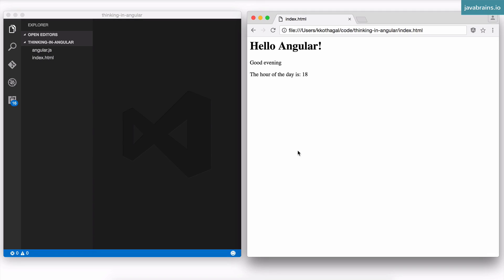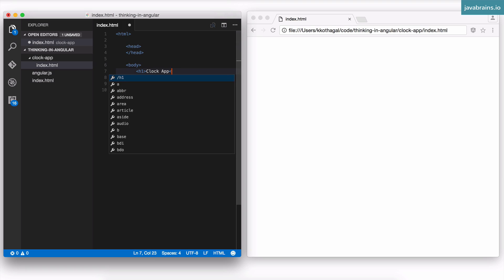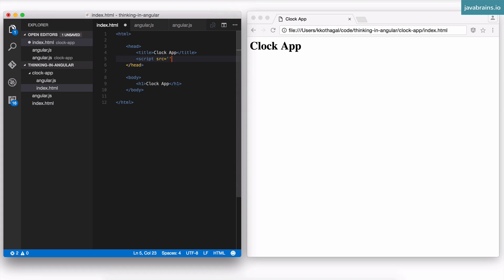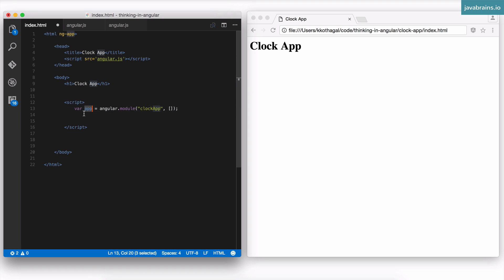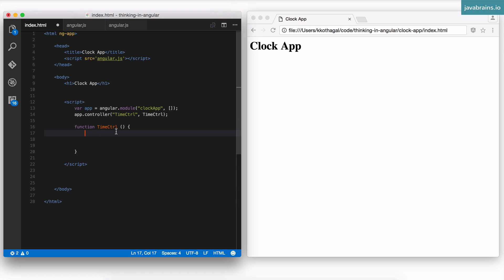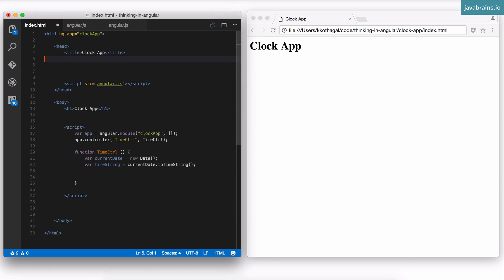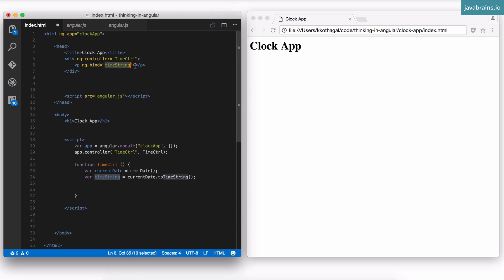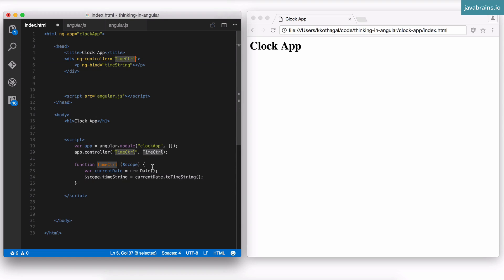Thinking in Angular1 21 - Exercise Solution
In this video, I'll walk through building the clock app from scratch.